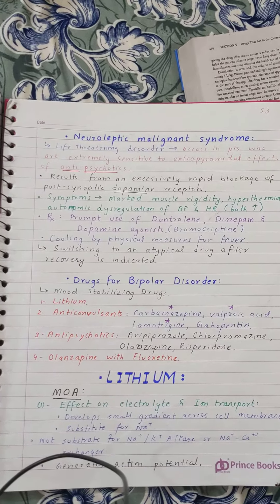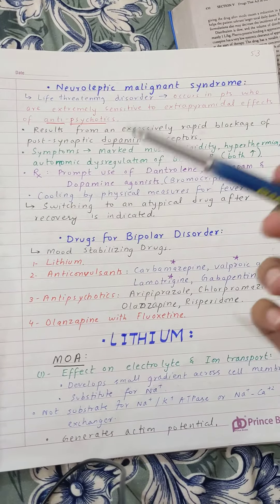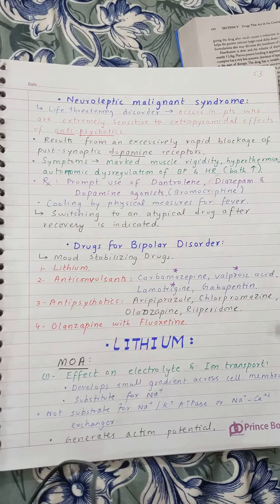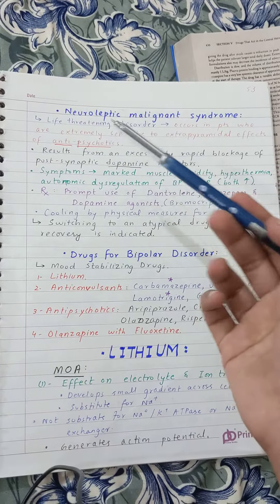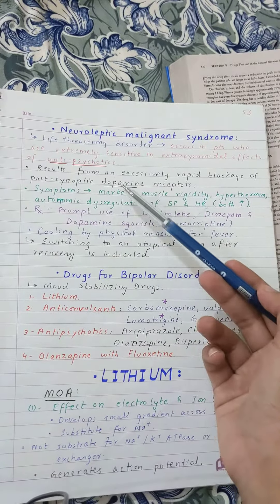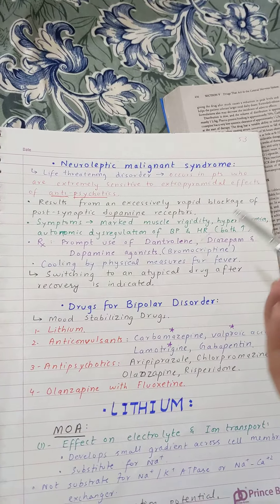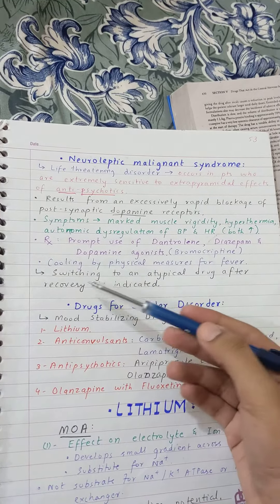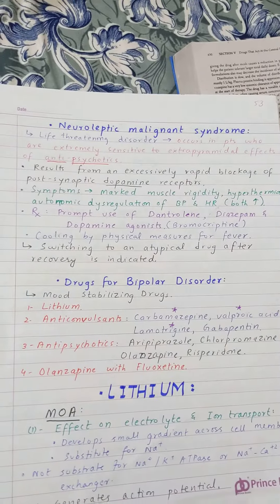Neuroleptic malignant syndrome | CNS pharmacology